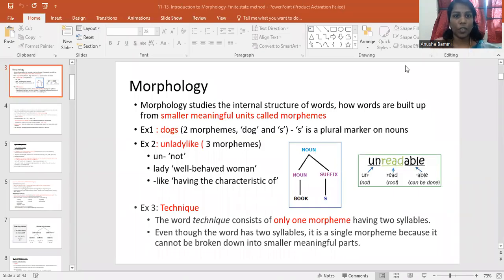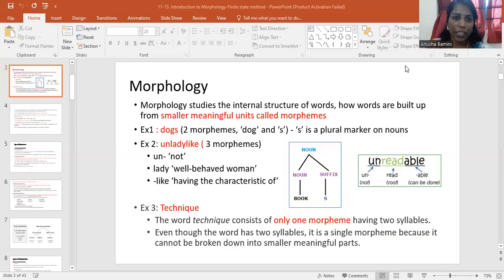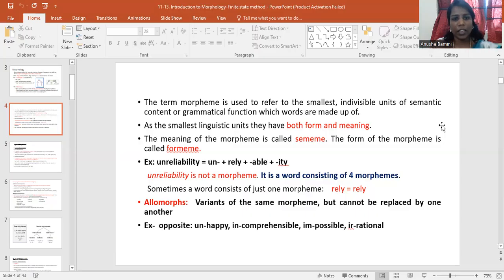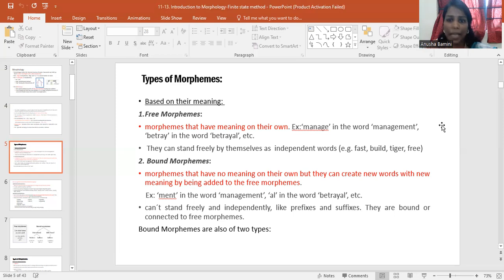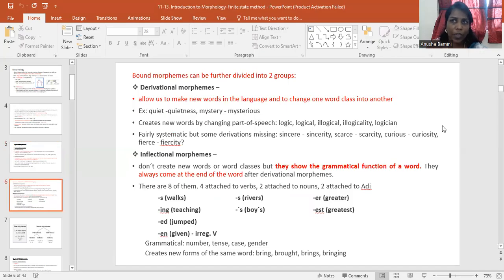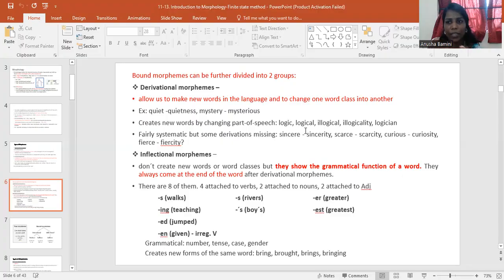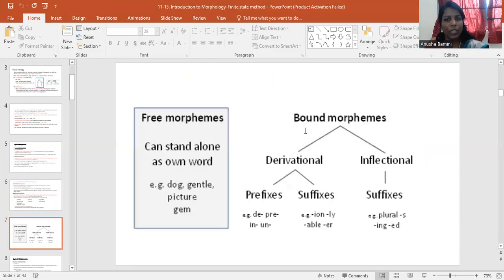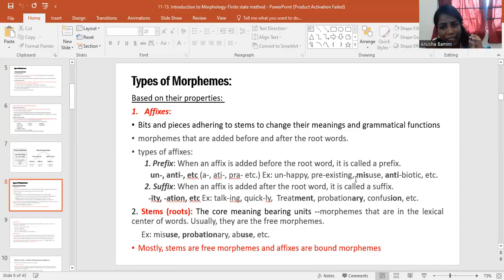NLP-Types of Morphology